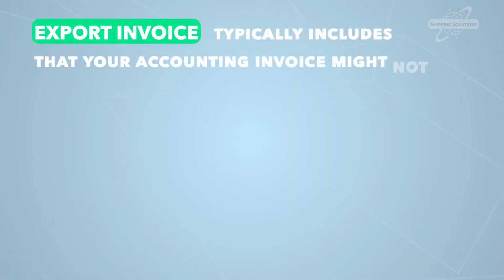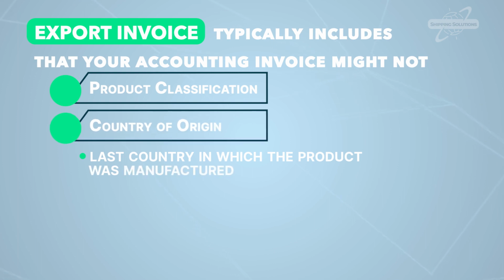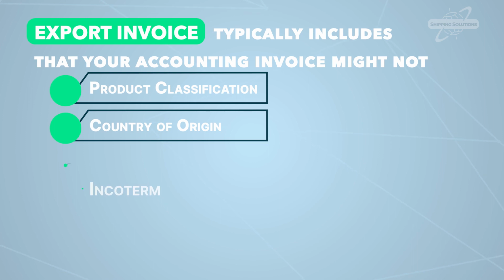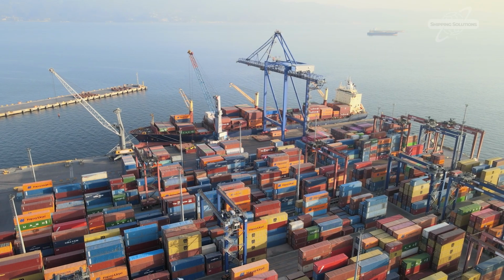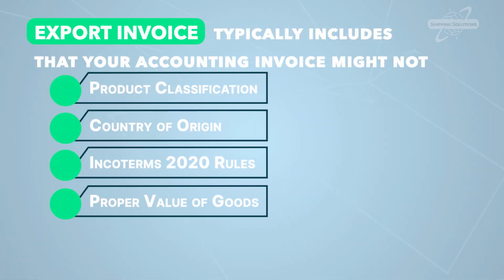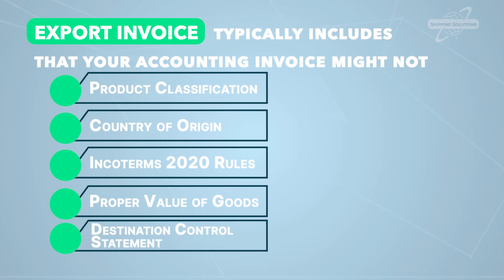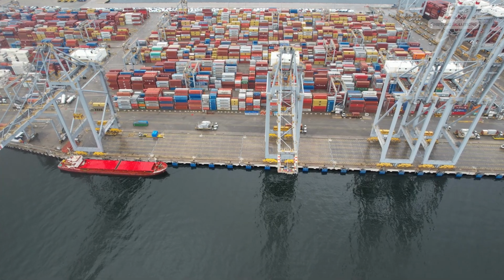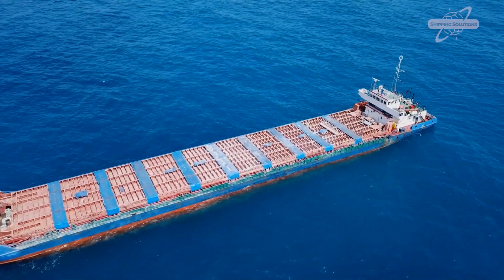Export Invoice vs. Accounting Invoice: What's the Difference?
Invoices play a vital role in the export process, providing information to everyone involved in the export transaction, from the buyer and freight forwarder to customs and banks. But there's a catch—invoices used for exporting often need more details than the ones you use for domestic sales. This video explains the differences.

Accounting Invoices vs. Export Invoices

Think of "export invoice" as an umbrella term. It covers specific forms like commercial and proforma invoices, which detail the buyer and seller, the goods being shipped, their value, and the sales terms. These are used by governments to calculate duties and taxes.

Some of you might be looking at sample export invoices and wondering why they have extra information you're not used to seeing. That's because you're probably comparing them to your standard accounting invoices—the ones used for domestic sales. These invoices are primarily for getting paid and often lack the details needed for exporting.

Export Invoice vs. Accounting Invoice: Key Differences

Here's what an export invoice typically includes that your accounting invoice might not:
—Product Classification : Either the Schedule B or HTS code for product classification.
—Country of Origin: The last country in which the product was manufactured or significantly altered, not necessarily where the supplier or manufacturer is located or where you purchased the product.
—Incoterms 2020 Rules: The Incoterm the buyer and seller have agreed to. These internationally recognized terms define responsibilities of the buyer and seller during the shipment. You can download a free Incoterms chart to understand them better.
Proper Value of Goods: The true value of the goods, even if they're free samples. Export invoices need this for customs purposes.
—Destination Control Statement A destination control statement, which is a legal statement required for items controlled under the EAR or ITAR stating that the goods you are exporting are destined to the country indicated in all the shipping documents. It is not required on every export invoice, but it is allowed, and it is considered a good practice.

Other Details
You may also want to include:
—Export license information, if appropriate
—Import country requirements, if known
—Additional certifications and statements required by the buyer's country
—U.S. government certifications

Finally, remember the original export invoice form must be signed in blue ink, and three copies of the invoice should be provided.

00:00 Introduction
01:02 Accounting Invoices vs. Export Invoices
01:43 Key Differences
02:50 Other Details